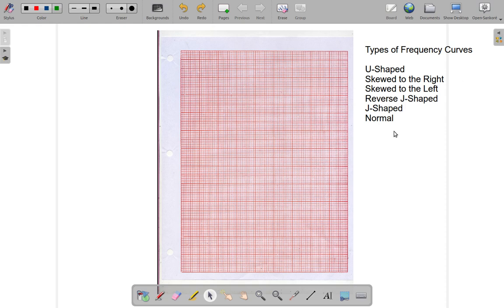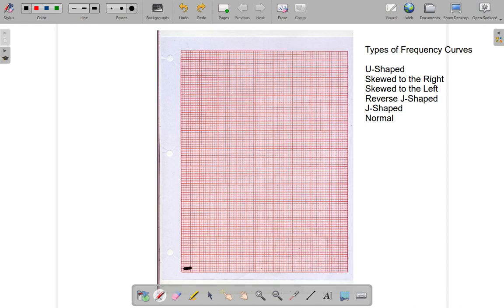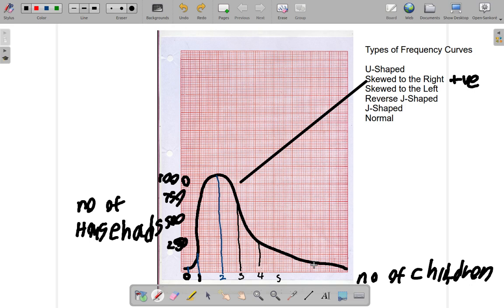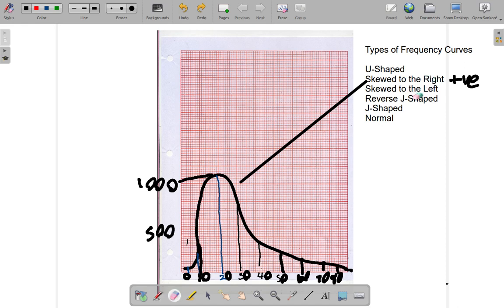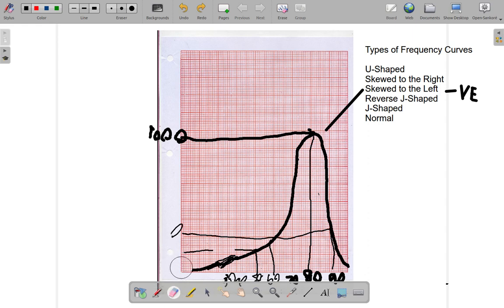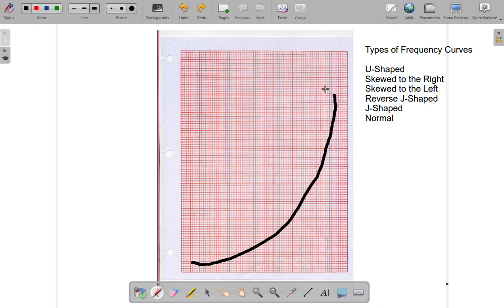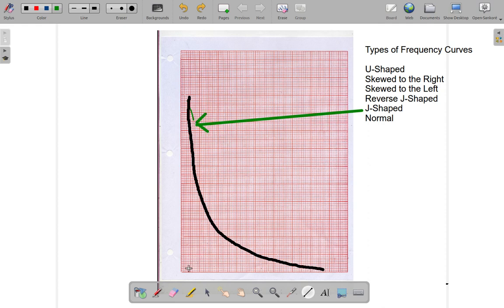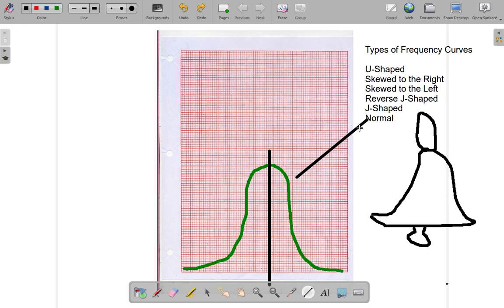Statistics 11: Types of Frequency Curves